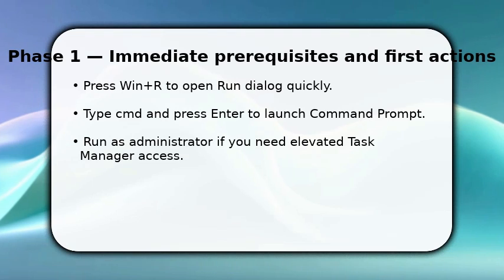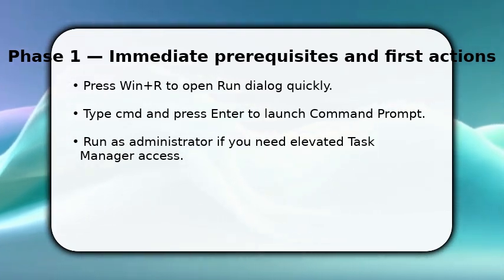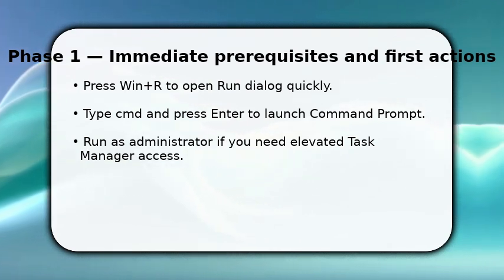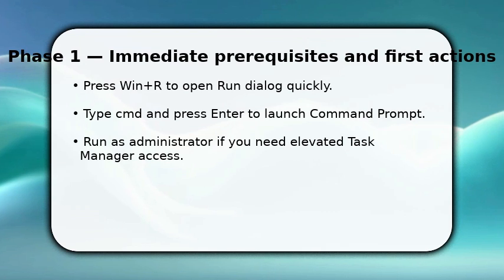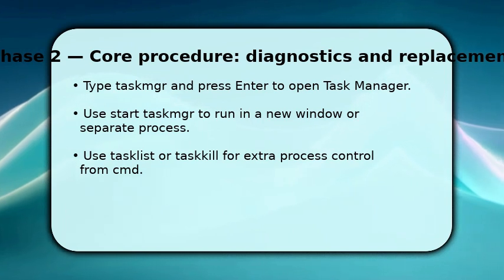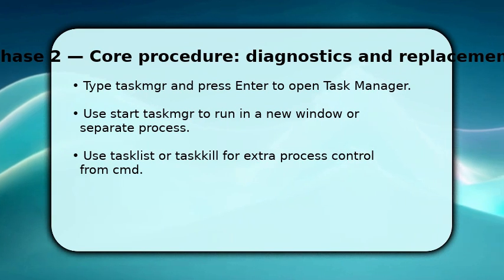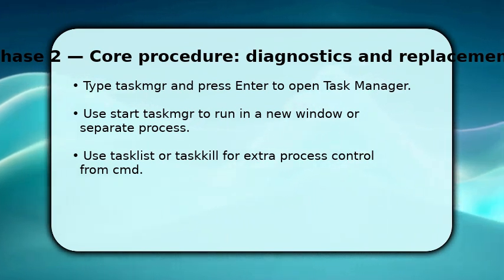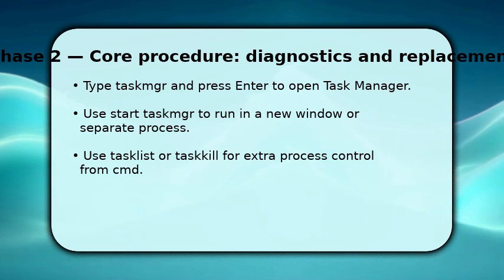How to Open Task Manager Using Cmd (full Guide)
How to Open Task Manager Using Cmd (full Guide) | 🔒 Surfshark VPN Deal — Stay private and secure. $1.99/mo + 3 Months Free ▸

Dive into the world of system management as we guide you through opening Task Manager directly from Command Prompt. This comprehensive tutorial covers essential steps, including command line inputs and their functions within Windows operating systems.

open task manager, Command Prompt, Task Manager shortcut, Windows OS commands, System Management Guide, Execute Task Manager via CMD, Managing Processes with Command Line, Accessing System Tools from Terminal, Using CTRL+SHIFT+Esc Key Combination, Understanding Windows Operating Systems through Commands